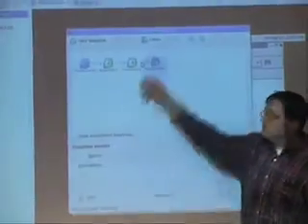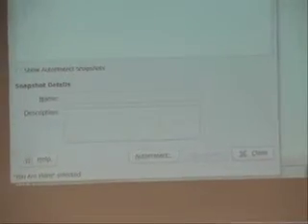Briggs Tech Talk Week 2 Part 4